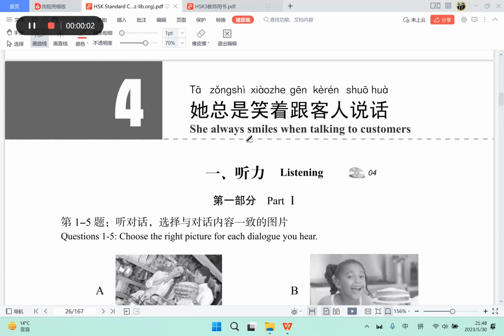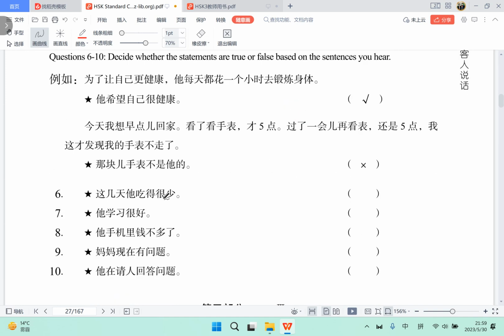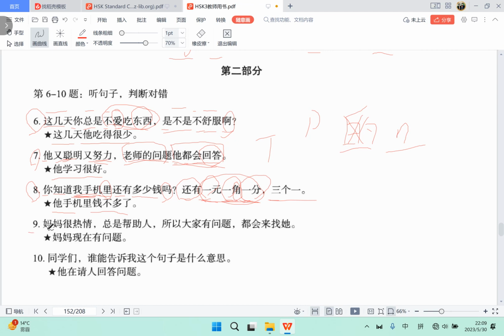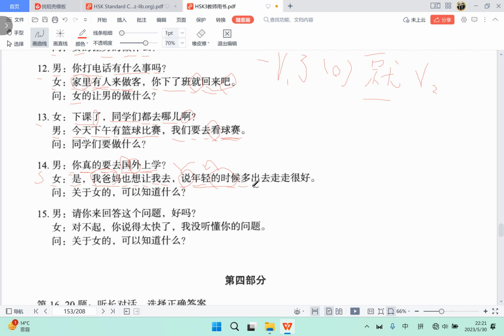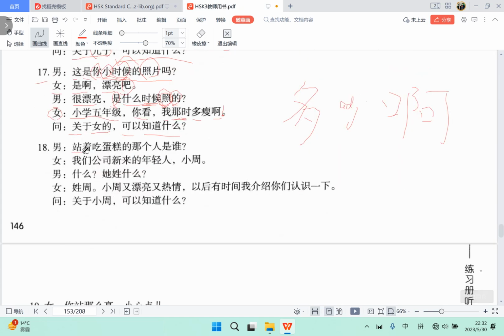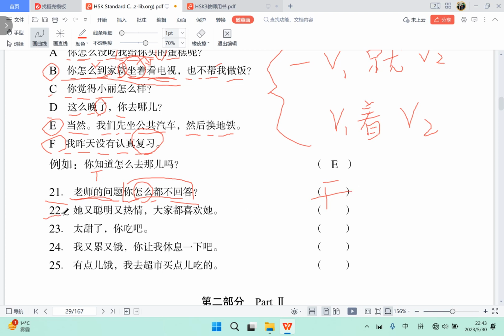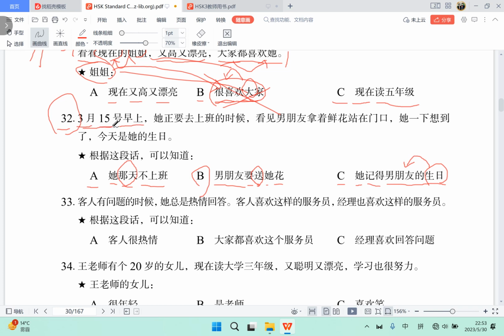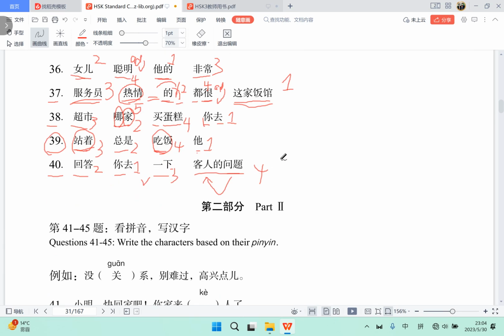HSK Standard Course 3 Workbook Lesson 4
This is the explanation of  lesson 4 of 《HSK Standard Course 3 Workbook》. Hope this video will be helpful to your Chinese learning and HSK 3 test preparation.